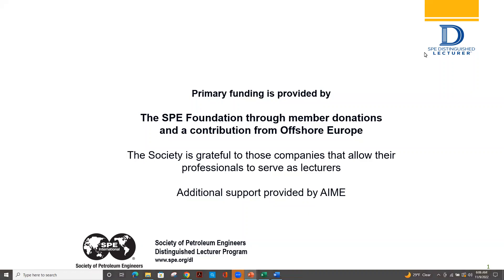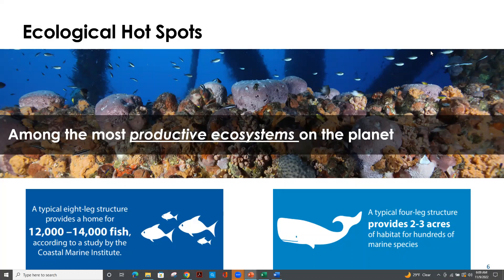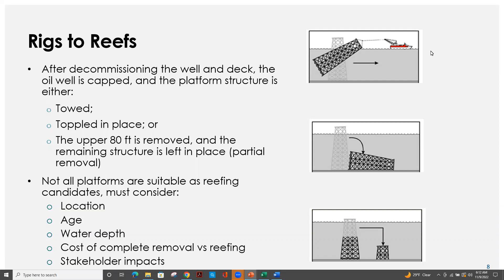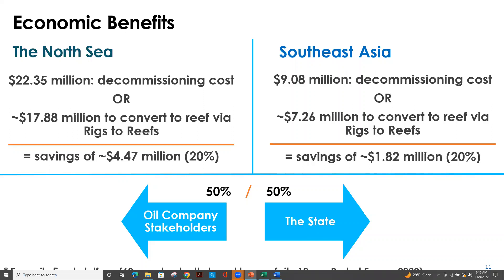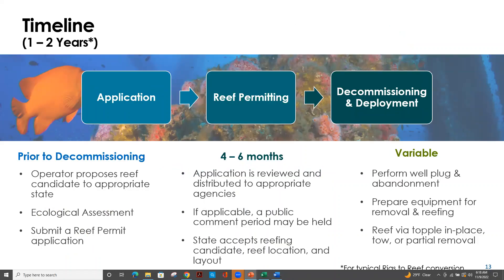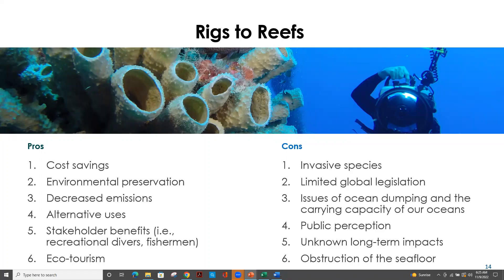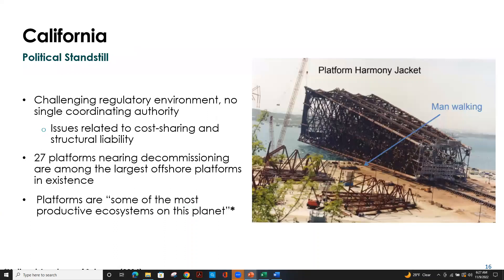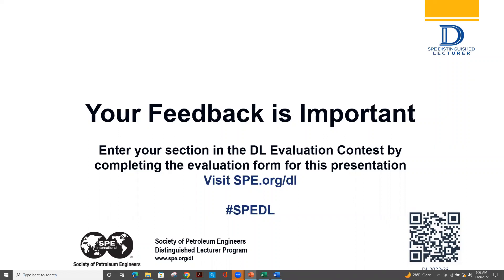Rigs as Reefs: Re-imagining our Energy Past as our Eco-Friendly Future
Emily's lecture sheds light on how scientists, operators and regulators are beginning to think creatively about our ocean resources, and radically changing the way society views ocean conservation.